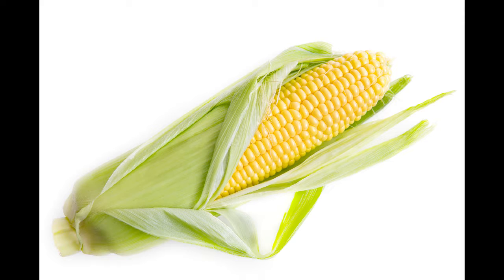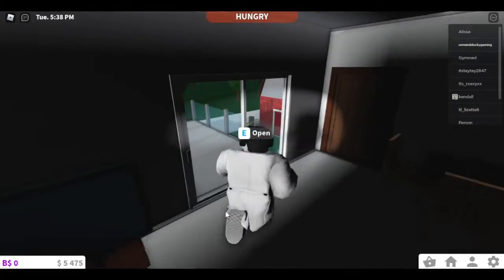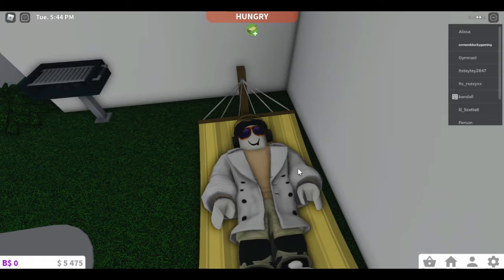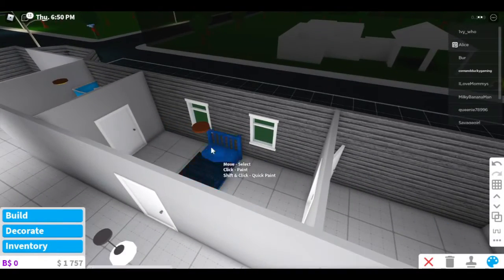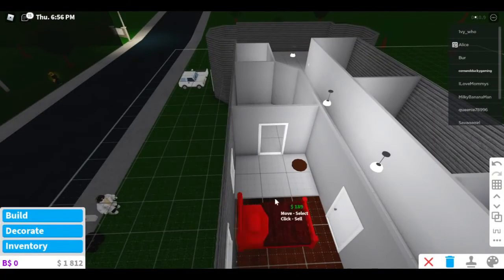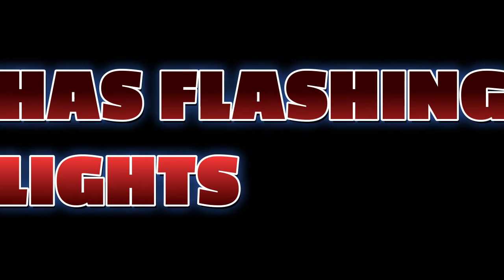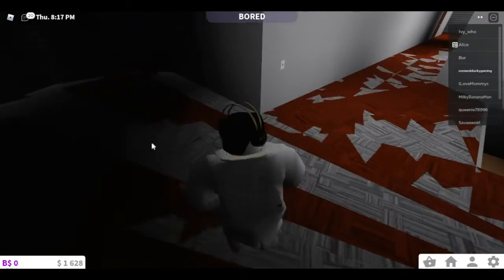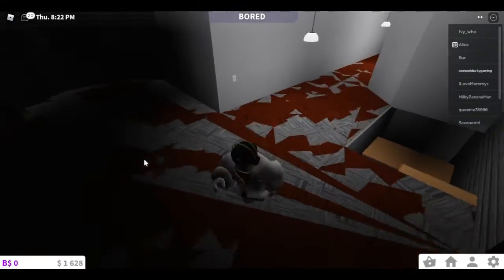I think i messed up....(Roblox bloxsburg Manson update #1)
What do you think of my house. well, skeleton of a house.